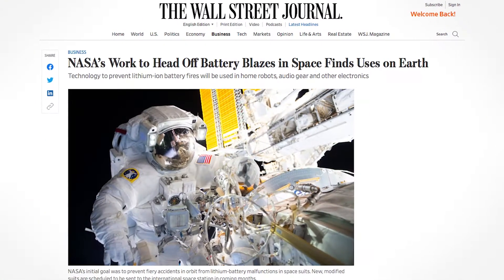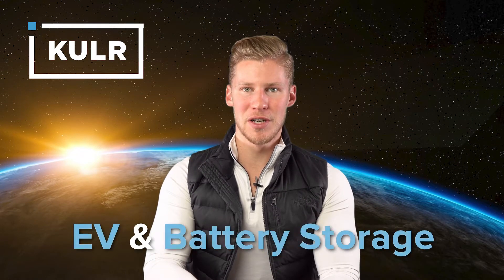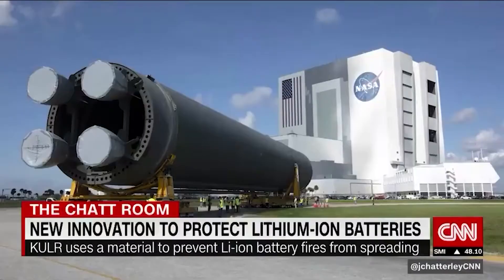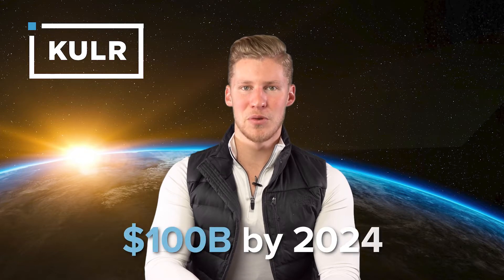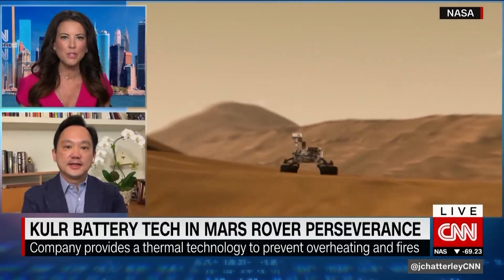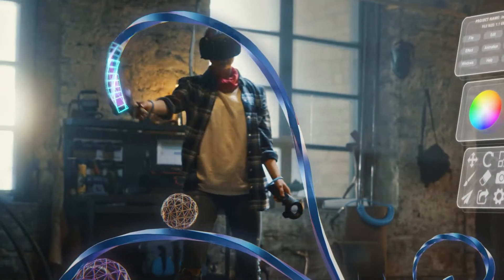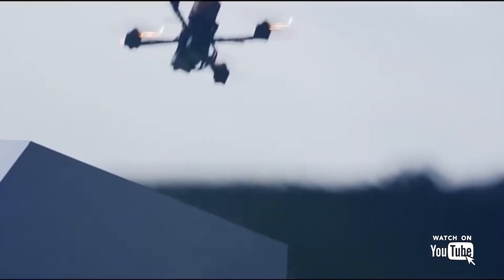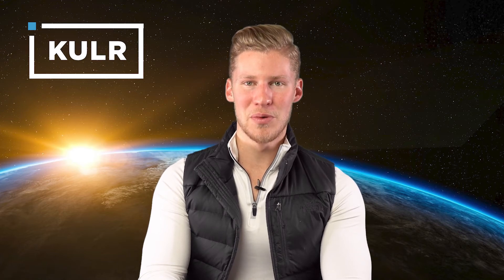$KULR KULR Technology Group, Inc., Review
KULR Technology Group, Inc. (OTCQB: KULR) develops, manufactures and licenses next-generation carbon fiber thermal management technologies for batteries and electronic systems. Leveraging the company’s roots in developing breakthrough cooling solutions for NASA deep space missions and backed by a strong intellectual property portfolio, KULR enables leading aerospace, electronics and electric vehicle manufacturers to make their products cooler, lighter and safer for the consumer.